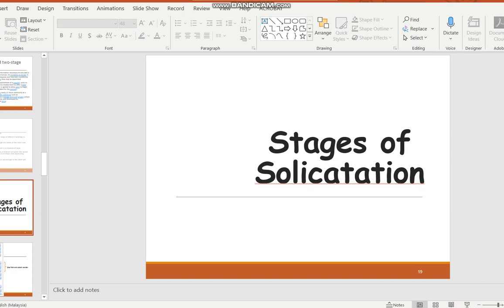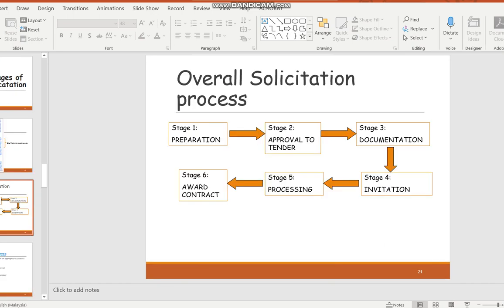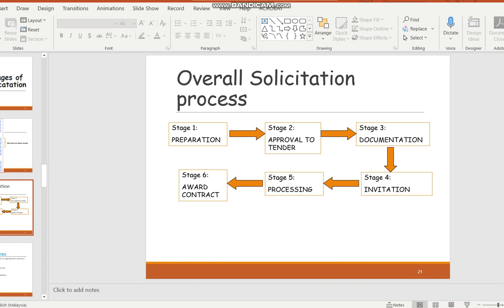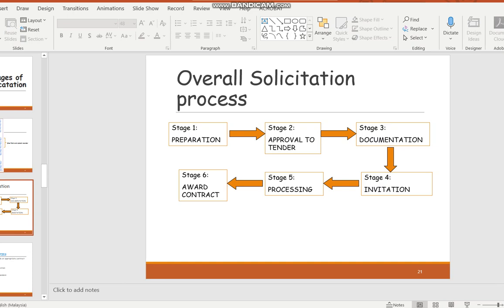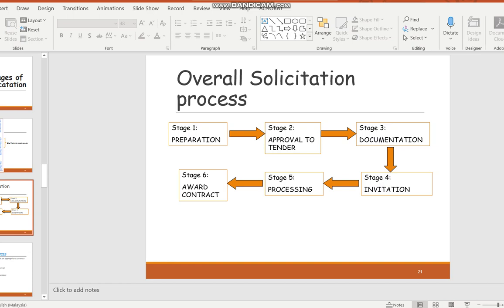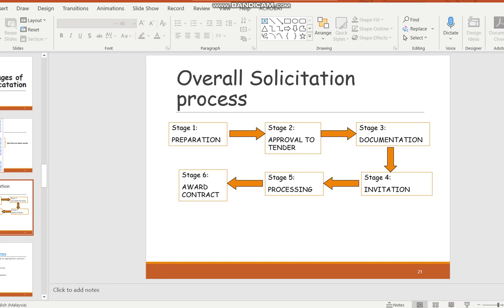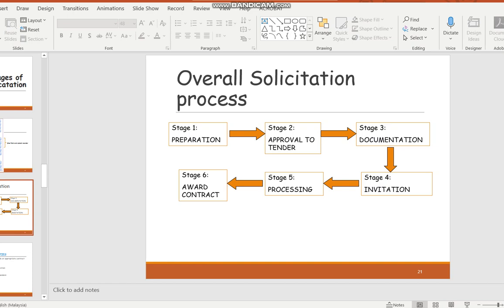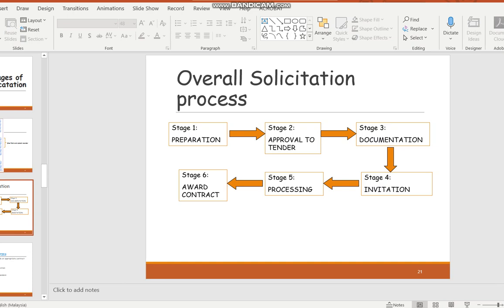Supplementary Tendering Recording